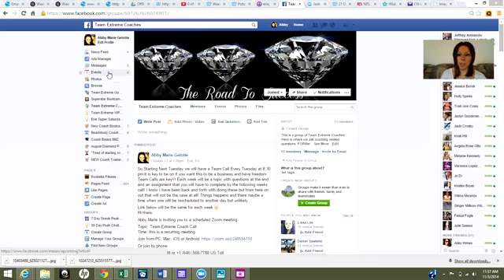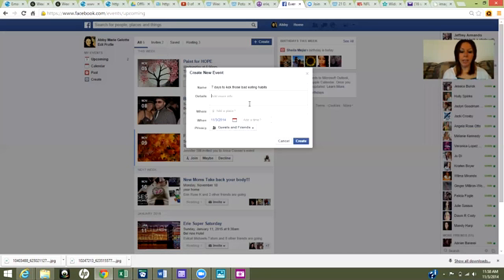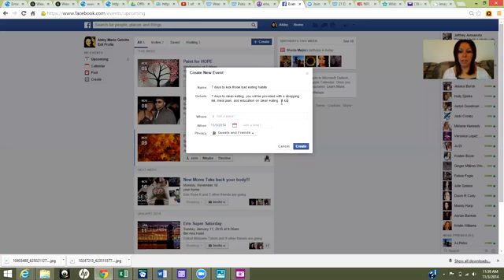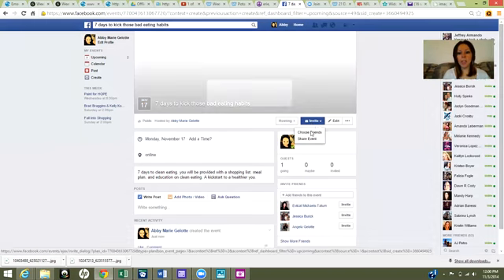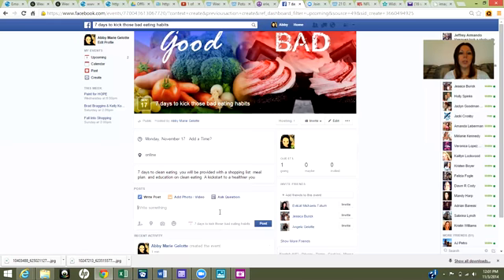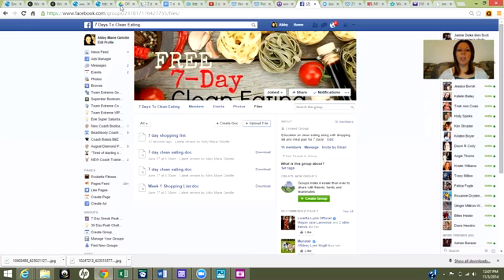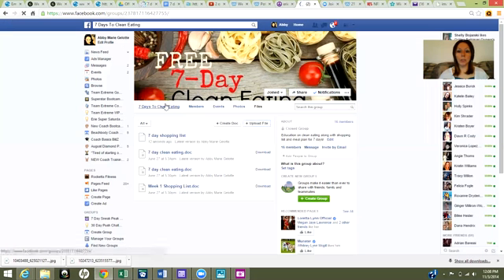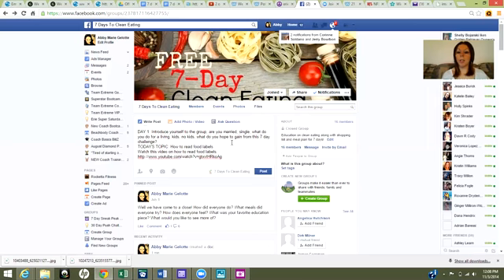How to invite to your 7 day clean eating group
learn how to create your invite to 7 day clean eating group, as well as create the private group for it